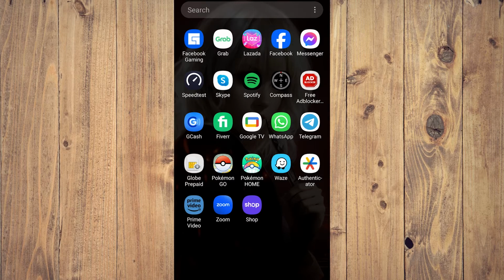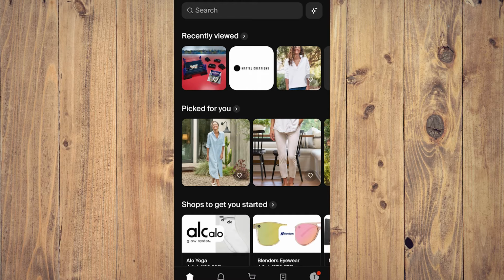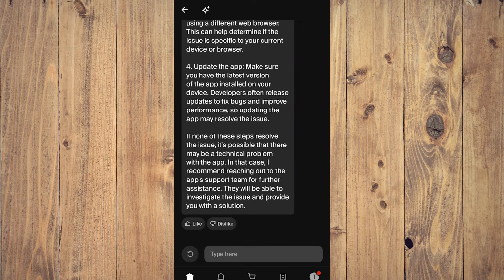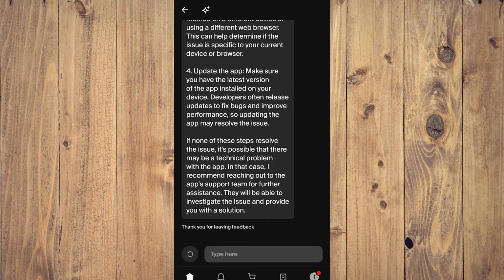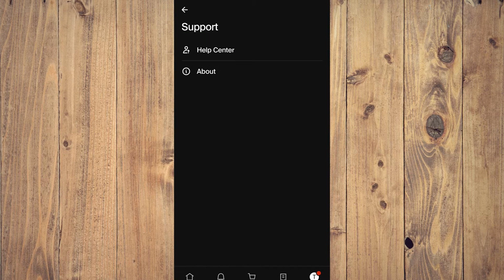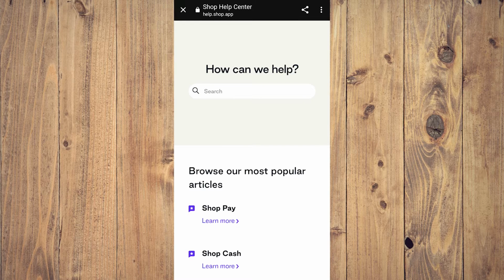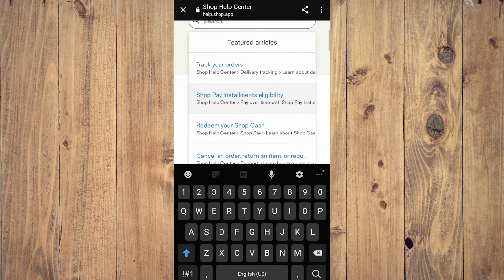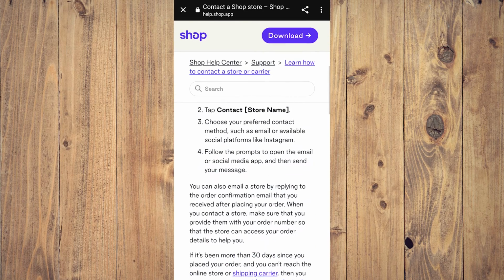How to Contact Support on Shop App (Best Method)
Master the art of adding and removing items from your cart on the Shop App by watching this informative video. Say goodbye to any confusion or frustration - we'll show you exactly how to navigate the app like a pro.